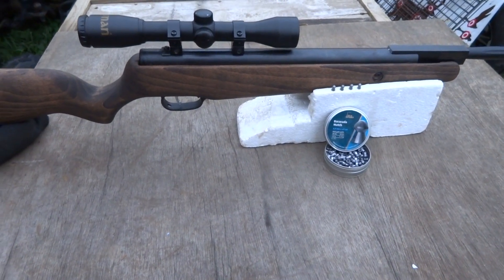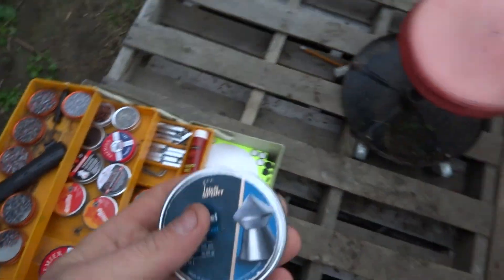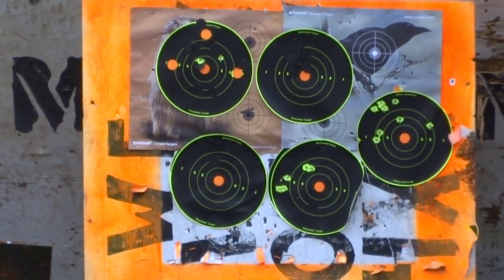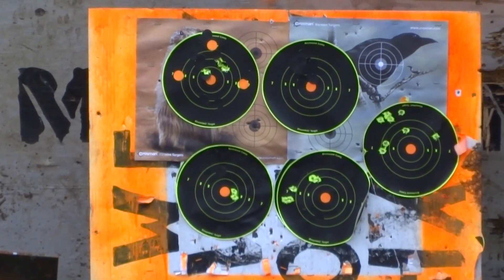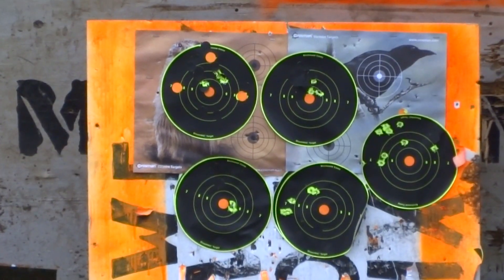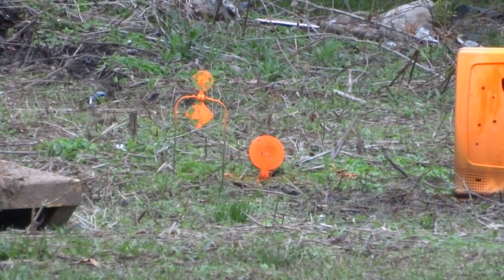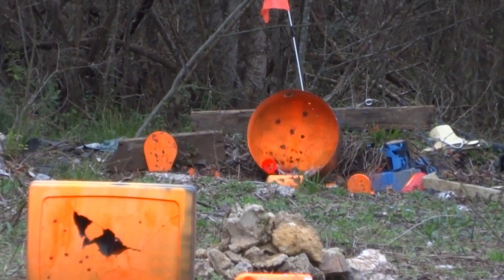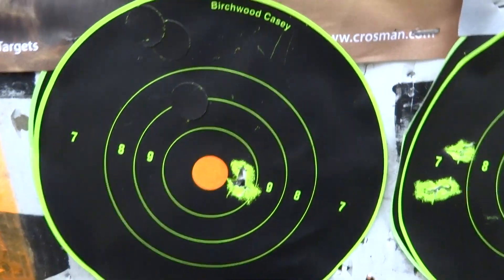Beeman QT-GP 22, cal review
This Beeman QT-GP 22. cal is a nice shooter just showing how i customize my stock a little and re stained it. And a little trigger work.